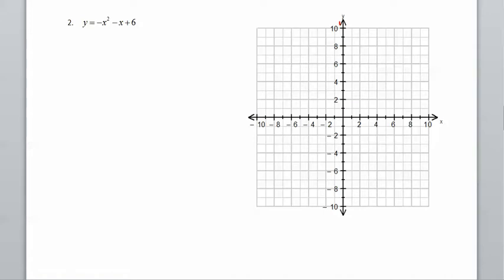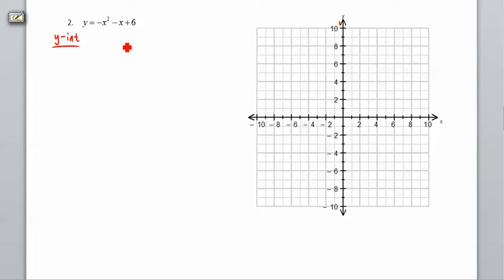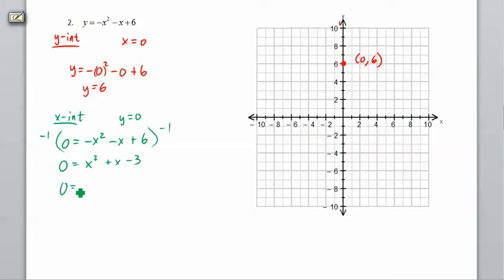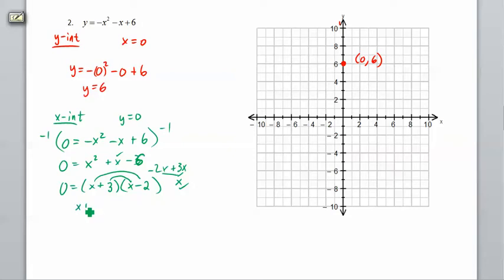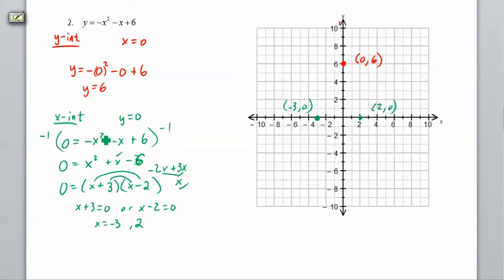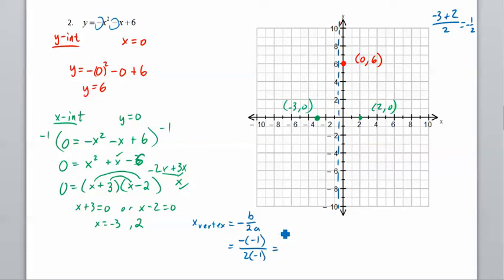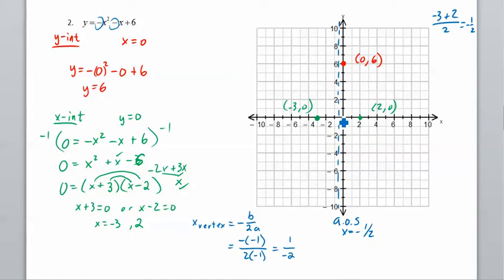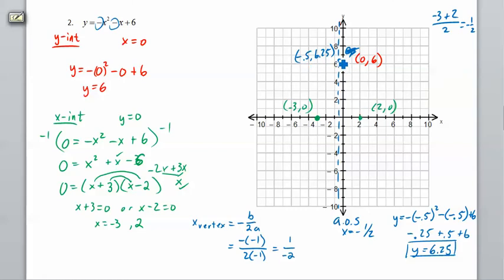Graphing Quadratics 2_2.mp4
Quick example of Graphing a quadratic with a negative leading coefficient.  Find the x-intercepts, the y-intercept, the vertex, and the axis of symmetry!